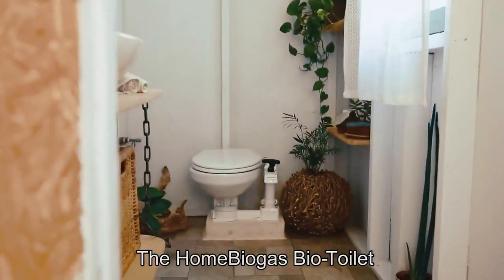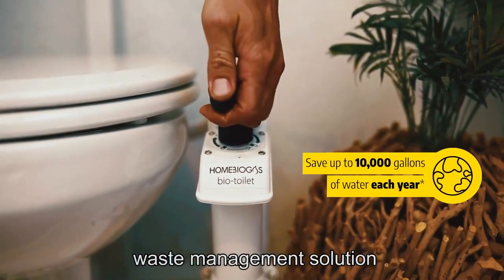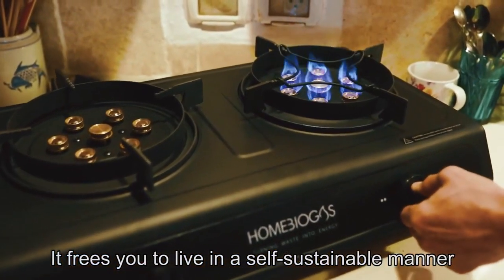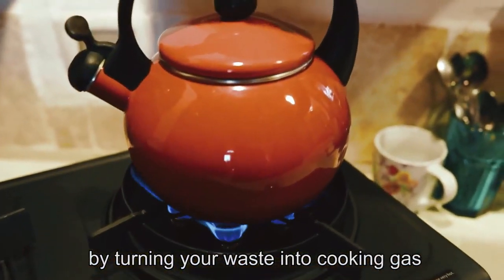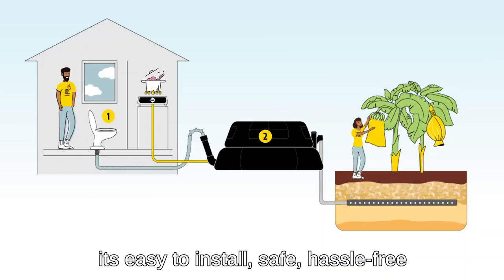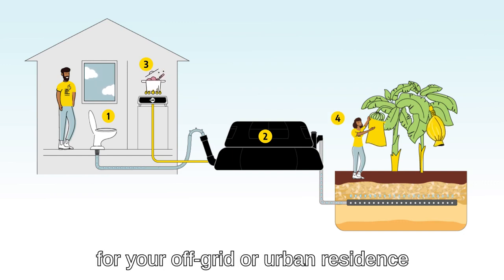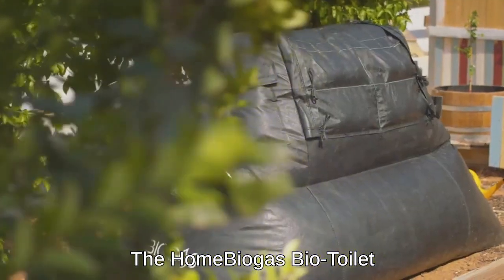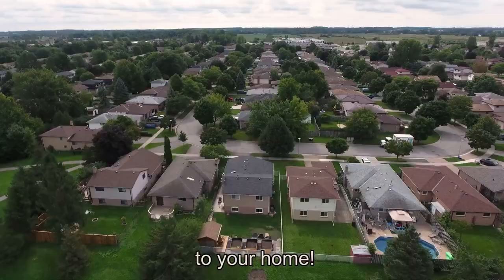food & toilet waste to cooking gas - the home eco solution! - HomeBiogas Bio-Toilet Kit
The HomeBiogas Bio-Toilet Kit is a superior alternative to regular compost toilets. It frees you to live in a self-sustainable manner by turning your Your waste into cooking gas. Using an anaerobic system it decomposes waste and transforms it into renewable biogas for cooking. It’s easy to install, safe, hassle-free, off-grid, environmentally friendly.